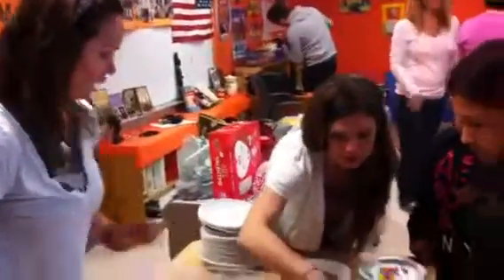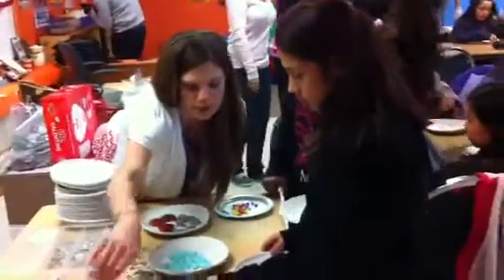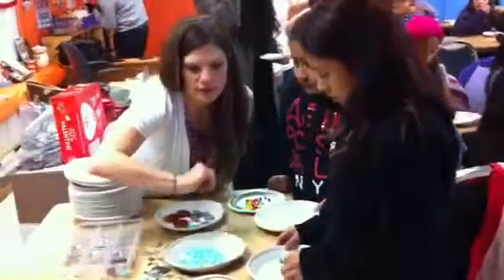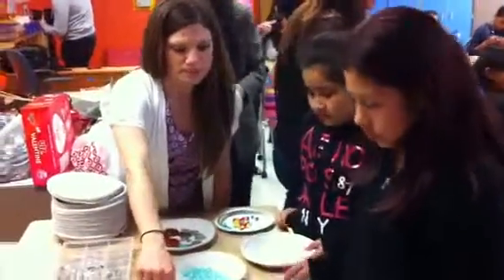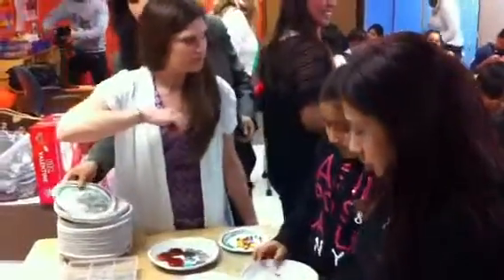A Chance for Children Foundation Bead Making 75th Street Elementary Part 5